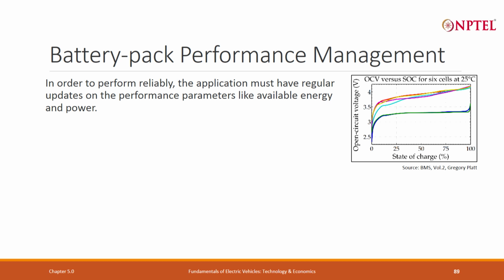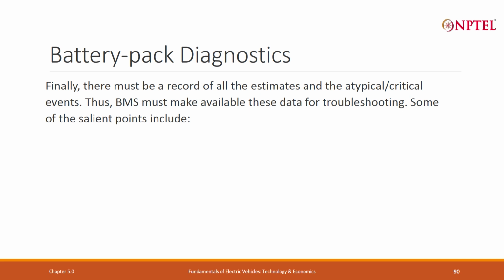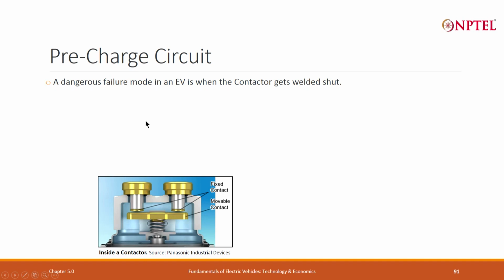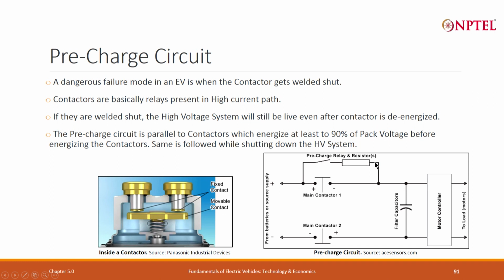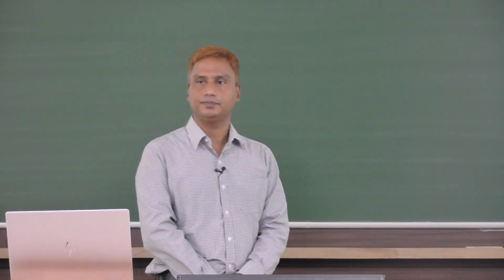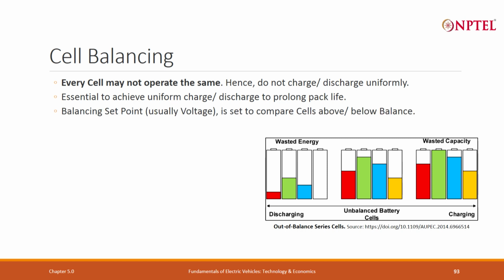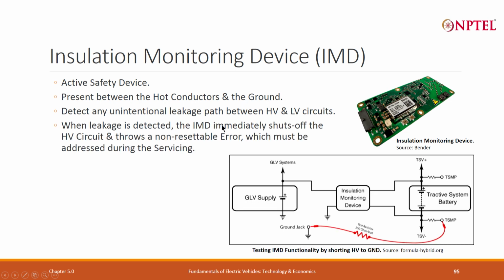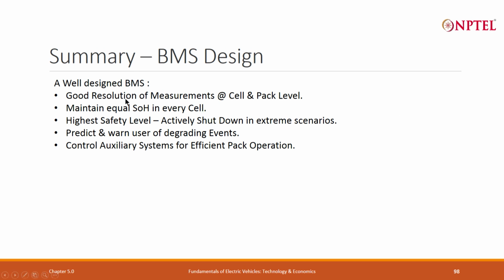Lecture 46 - BMS Design of Electric Vehicle - Part 3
Battery Pack Performance Management, Battery Pack Diagnostics, Pre-Charge Circuit, Management Control Unit, Cell Balancing, Insulation Monitoring Device, Building a battery pack, Software Architecture